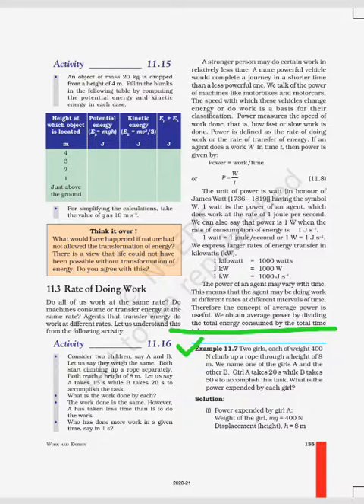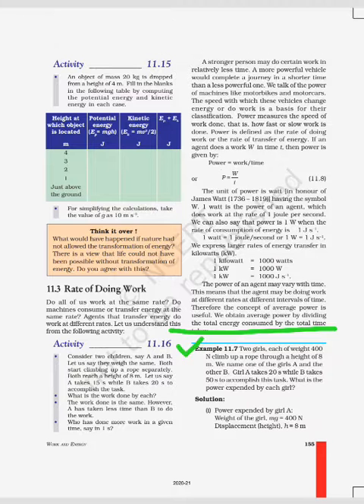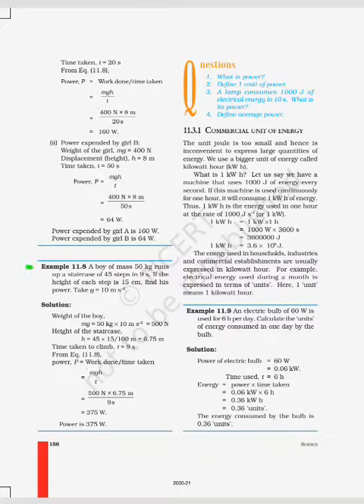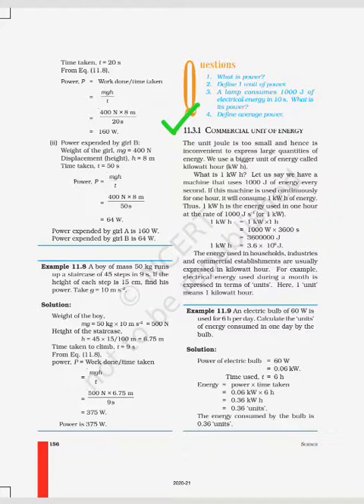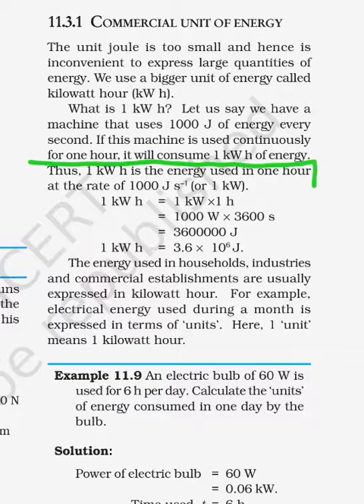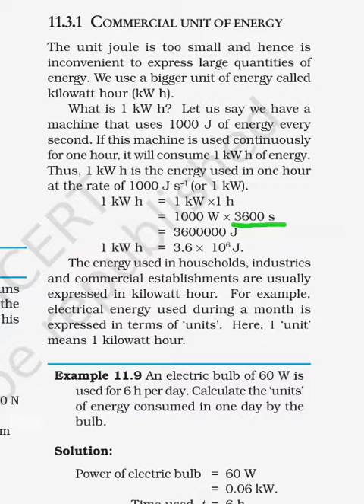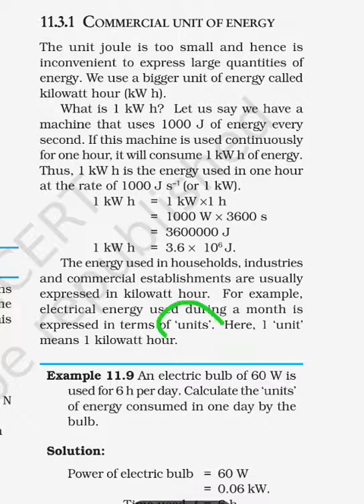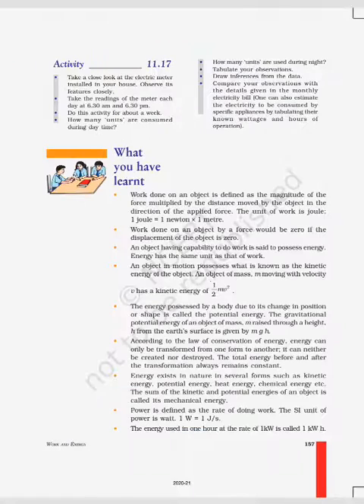work and energy class 9 part 5